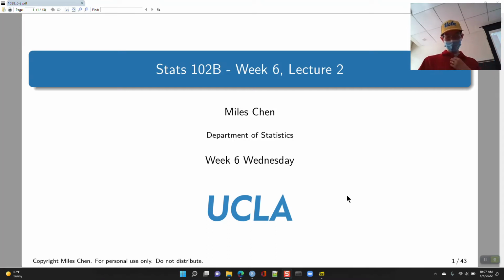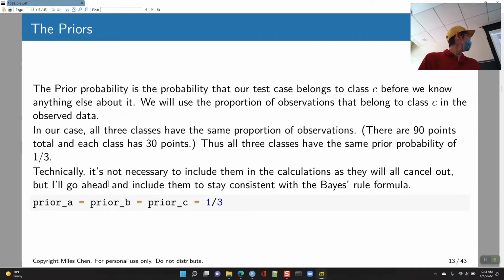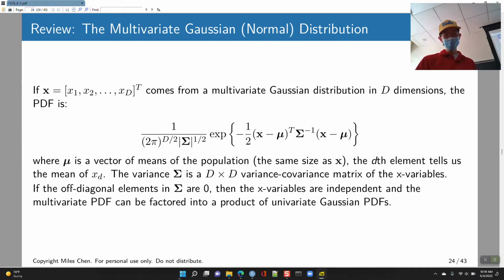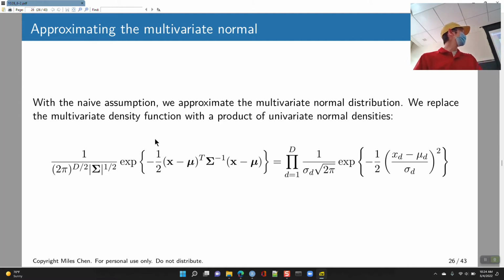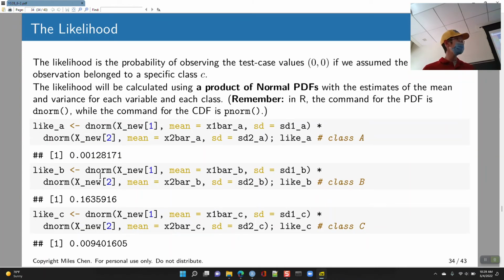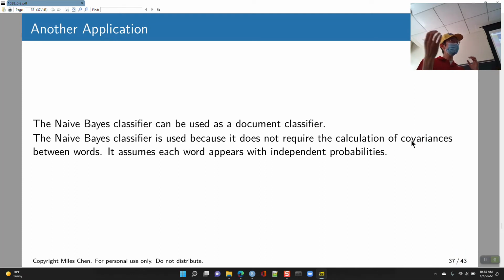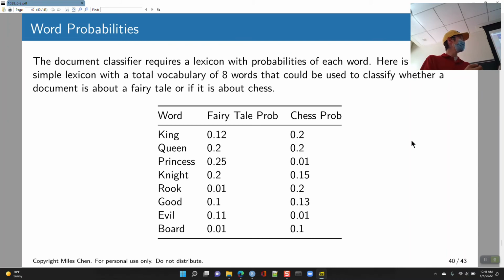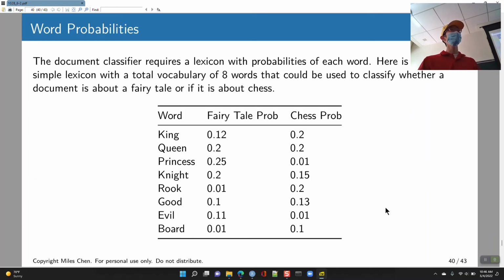2022 May 04 STATS 102B